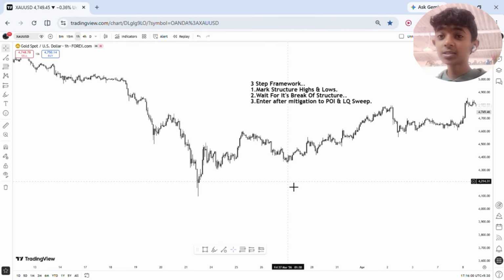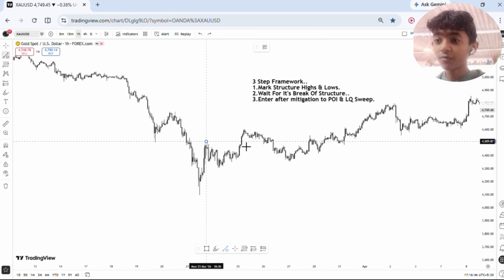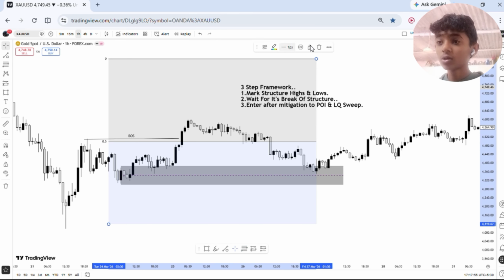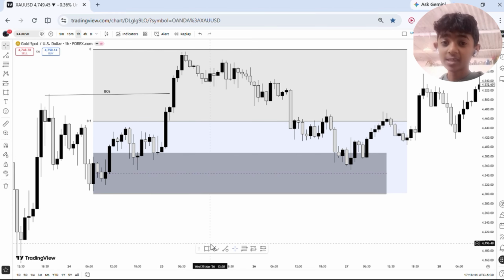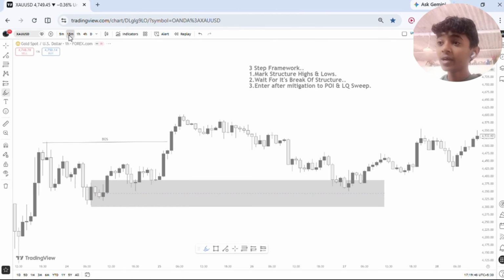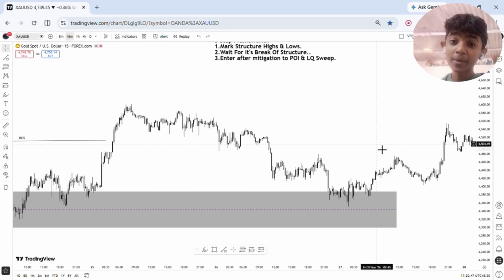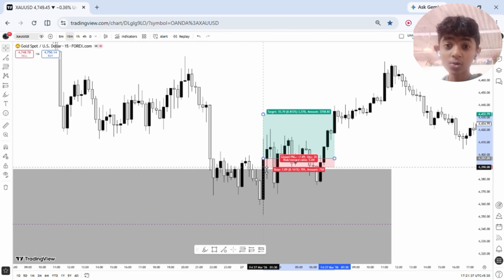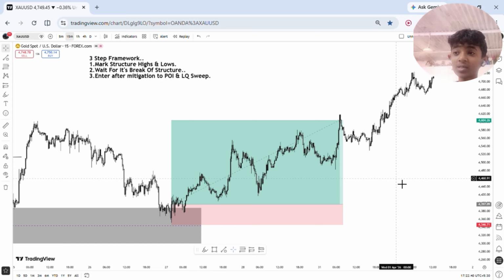How Smart Money Actually Get Sniper Entry From This Simple Strategy.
Mastering Smart Money Reversals: A 3-Step Strategy

This video outlines a professional-grade 3-Step Reversal Framework designed to help traders identify institutional market movements, avoid false breakouts, and execute high-precision "sniper" entries. The strategy focuses on Smart Money Concepts (SMC), combining structural analysis with liquidity zones.

Video Chapters
0:00 - Introduction: Understanding why retail strategies often fail and the need for institutional-grade analysis.
0:44 - Step 1: Structural Analysis: How to identify market reversals by marking structural highs and lows and spotting a Break of Structure (BOS).
1:47 - Step 2: Finding the Point of Interest (POI): Defining valid supply and demand zones using liquidity sweeps and premium/discount pricing (Fibonacci retracement).
3:38 - Step 3: Sniper Entry Execution: Utilizing lower timeframes (15-minute) to wait for specific inducement (push/pull) and liquidity sweeps for a precise trade entry.
6:15 - Risk Management & Results: How to set stop-losses with a buffer and scale risk-to-reward for profitable outcomes.

Summary
The framework emphasizes that retail indicators like RSI or trend lines are often traps. Instead, traders should focus on:
1. Structure: Confirming a trend shift via a BOS.
2. Confluence: Ensuring the POI is in a discount/premium zone and involves a liquidity sweep.
3. Precision: Executing the trade on a lower timeframe only after the market creates and then sweeps liquidity, ensuring the entry is aligned with institutional momentum

👍 Like if this helped you — it supports the channel!